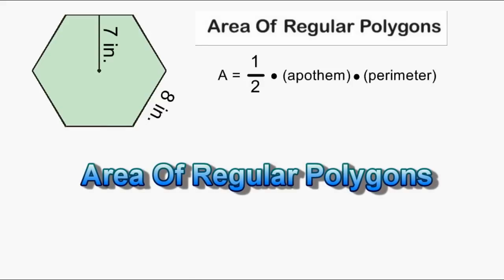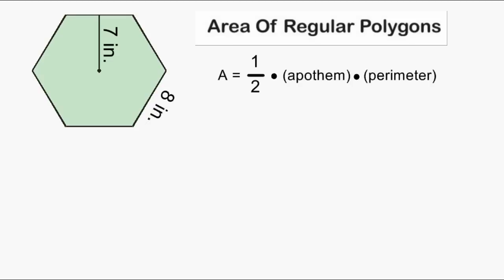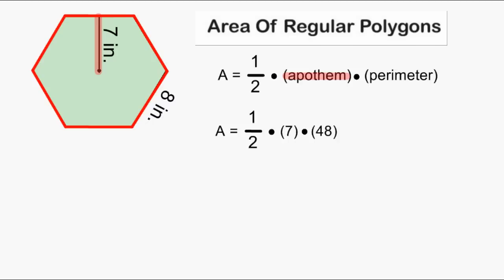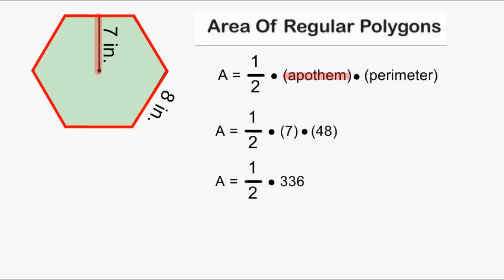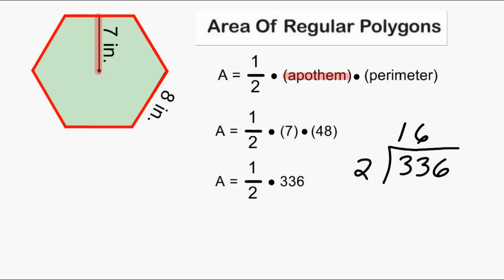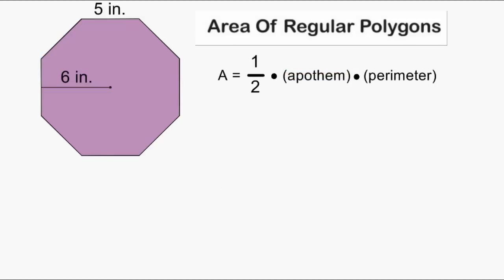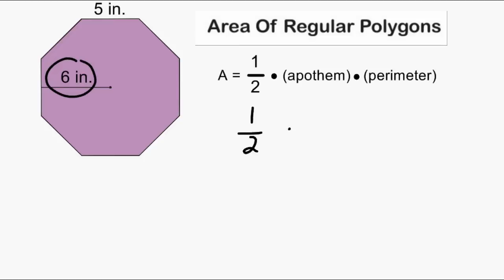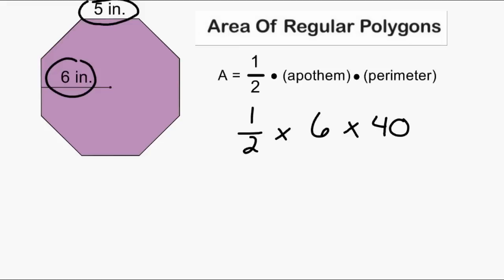Area Of Regular Polygons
Watch and learn how to find the area of a regular polygon.  This tutorial uses a regular hexagon and octagon as examples.  The length of the apothem is given.